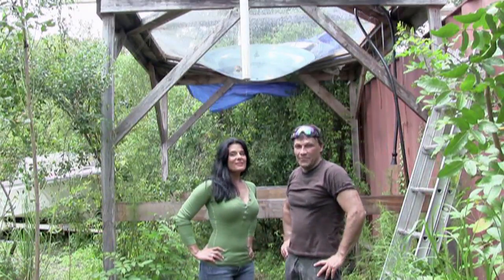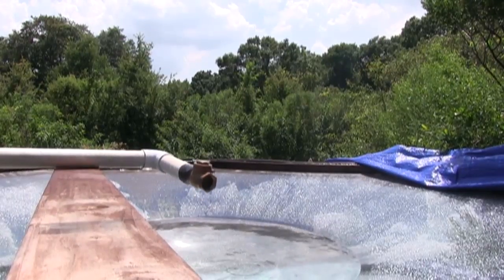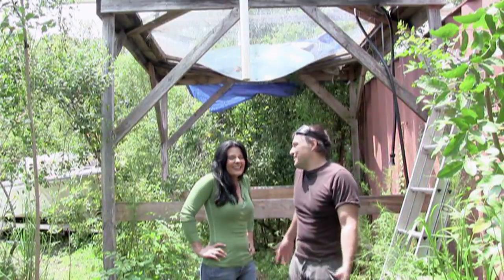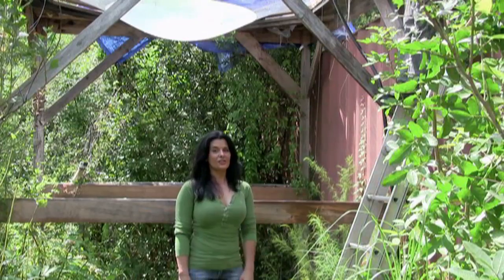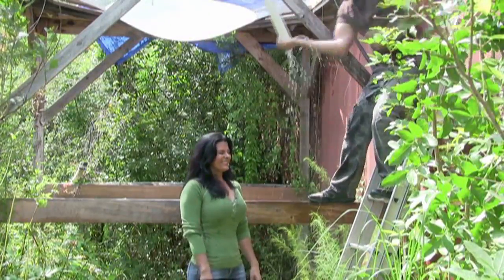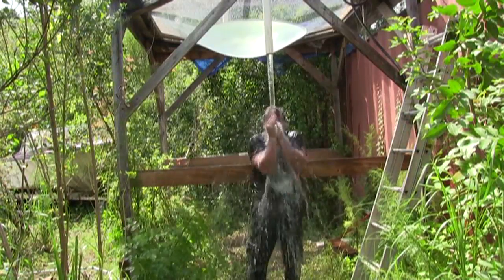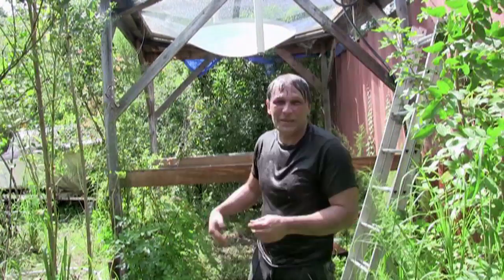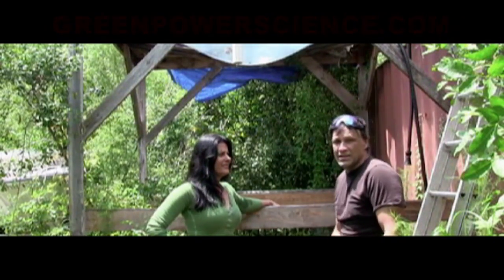GreenPowerScience ALS Ice Bucket Challenge water parabola Rain Grabber,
Ice Bucket Challenge with water parabola Rain Grabber and 2 inch diameter PVC  pipe siphon.